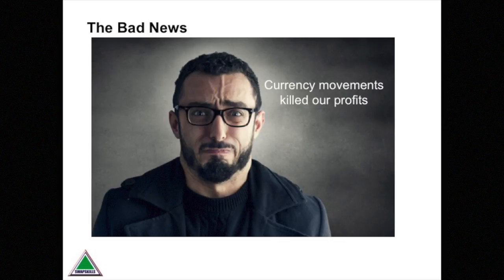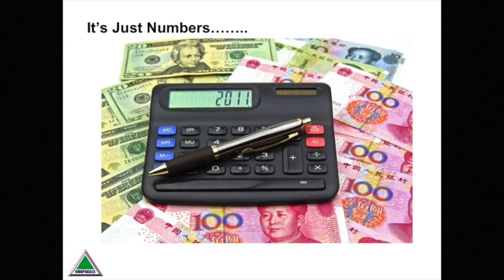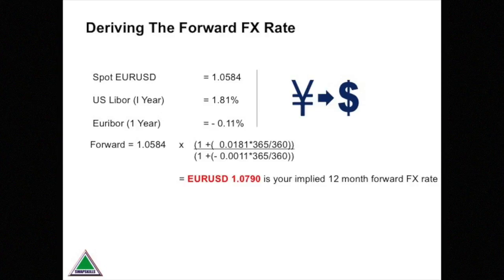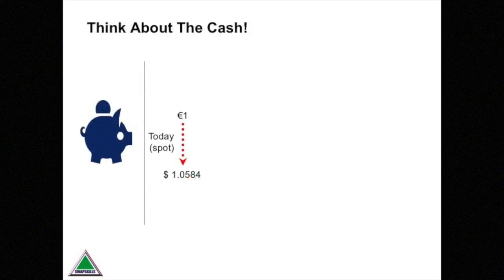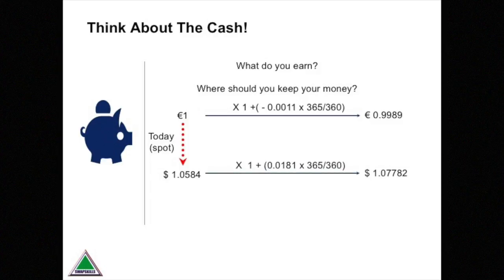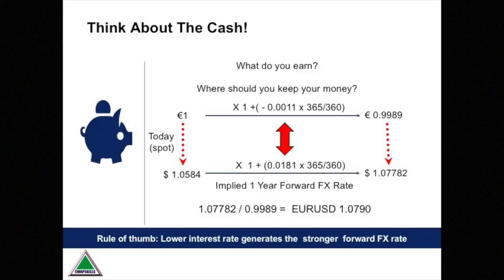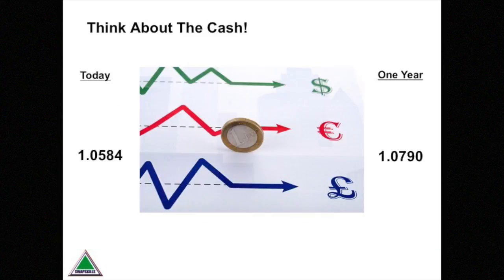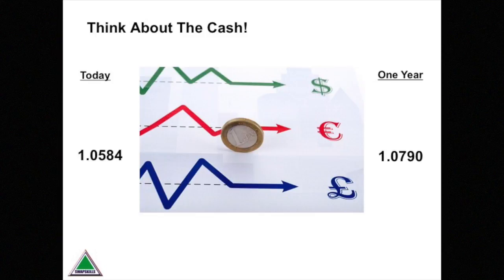FX Forwards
This video is about FX Forwards and how we derive the numbers using an intuitive explanation.

🚀 Master the Markets with the ACI Dealing Certificate Course from Swapskills

Prepare for a successful career in Treasury and the Dealing Room

✅ Fully Updated for the New Version of the ACI Dealing Certificate

Join a comprehensive online learning programme designed by a highly experienced markets practitioner with over 40 years in the industry. This course gives you the tools to thrive in global financial markets and boost your professional profile.

• Deep understanding of FX, interest rates, options, derivatives, and commodities
• How banks manage market, operational and legal risks under Basel III
• Insights into capital market products and Treasury solutions
• Real-world knowledge to step into front office or oversight roles

📚 Course Features

• 🎥 Subtitled video lectures with clear, in-depth explanations
• 📝 Quizzes and mock tests to reinforce your knowledge
• 📄 Downloadable PDF materials for revision on the go
• 🧠 Crafted by a veteran practitioner with a proven track record

• Aspiring dealers, risk managers, and Treasury professionals
• Senior managers taking on Treasury oversight roles
• Anyone looking to gain the ACI Dealing Certificate and upgrade their financial credentials

🎓 Get Certified. Get Ahead.

Don’t just learn the theory—understand how the markets work in practice. Whether you’re starting out or stepping up, this course is your gateway to professional growth.

The course costs just £499 plus any relevant local taxes. There are over 100 modules and 12 hours of video. Invest in this globally recognised career-changing certification!

👉 Enrol Now and take control of your future.